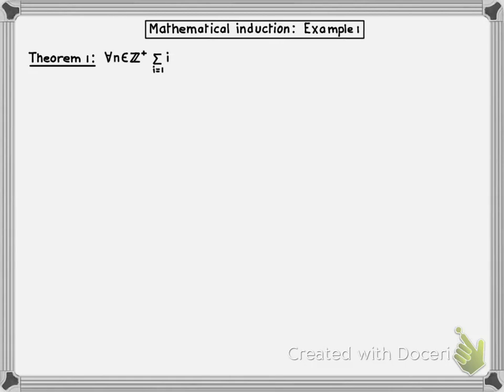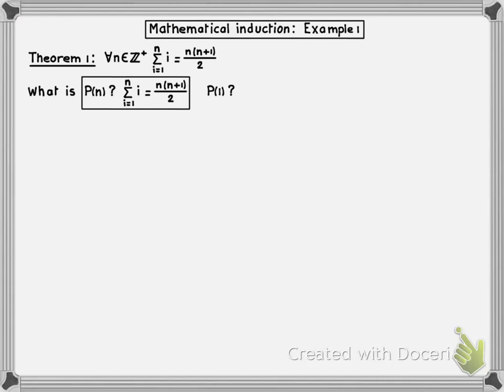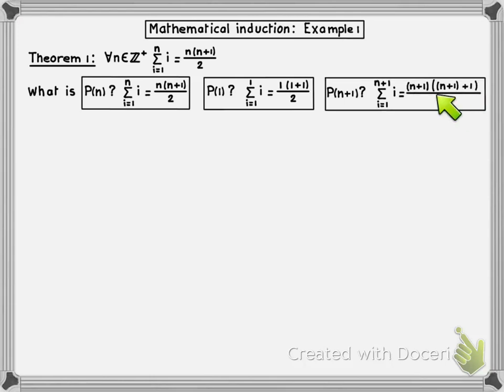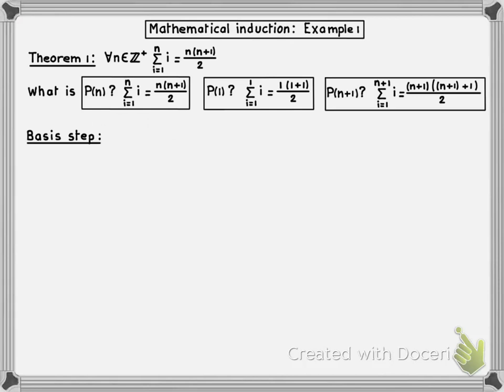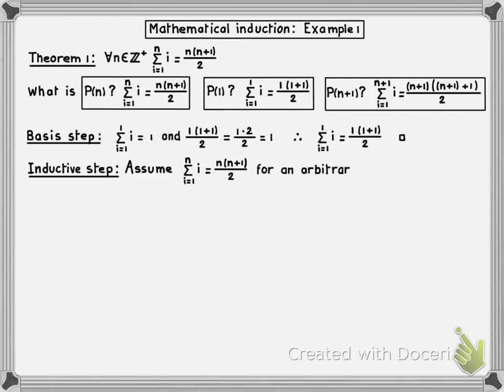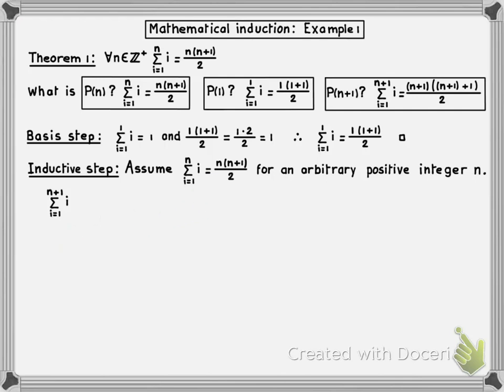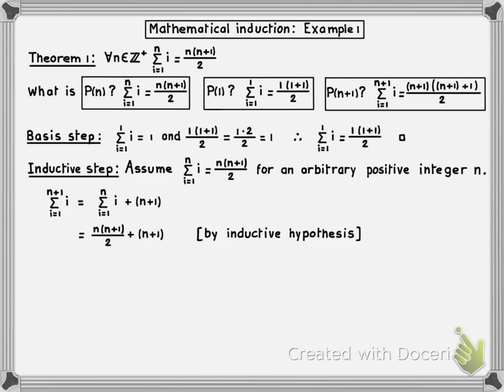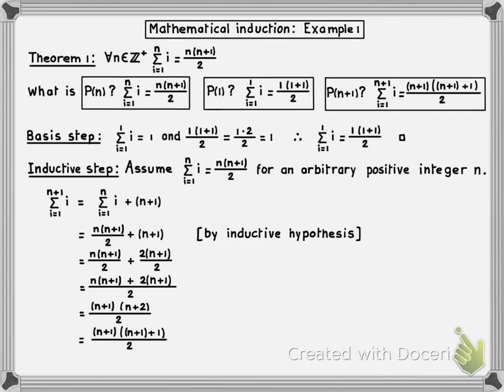Discrete Structures [Lecture 24 / Segment 2] - Introduction to mathematical induction - Part 2/6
Mathematical induction: Sample proof #1